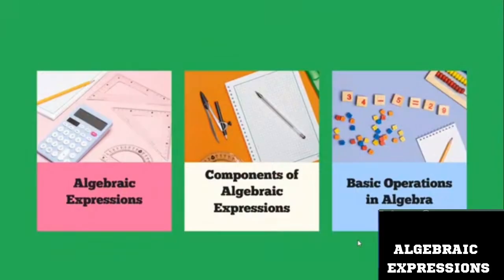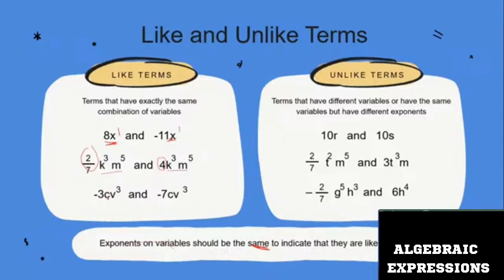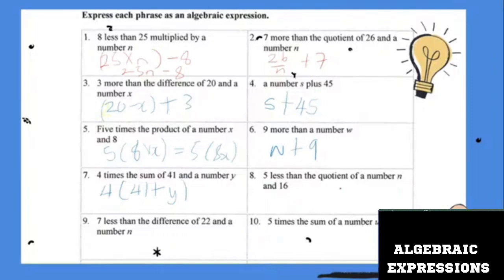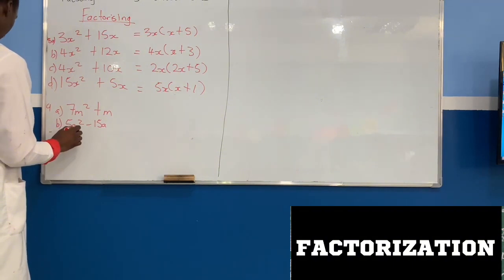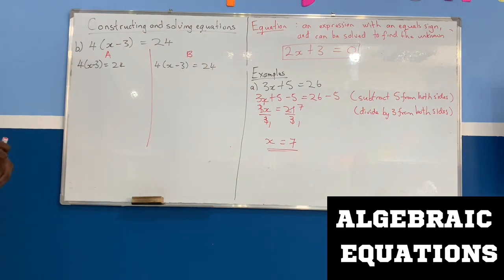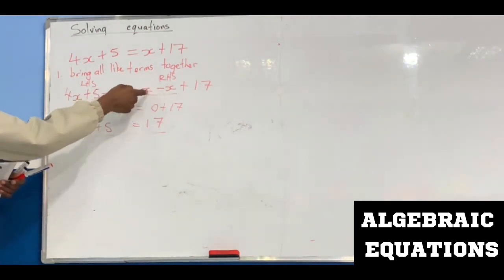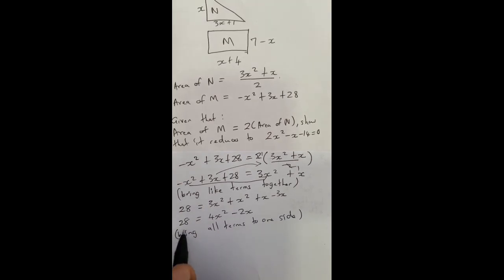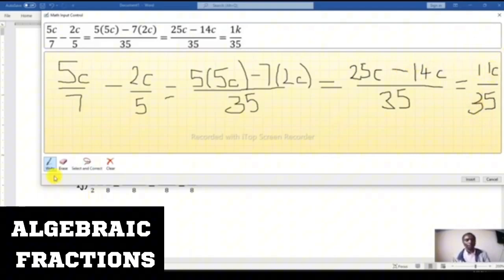Slice Algebra like a Ninja: Introduction to Advanced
Enjoy this algebra longplay in preparation for your June and November CAMBRIDGE IGCSE/ ZIMSEC O level maths exams

Maths with dr jeks lets maths with dr jeks dr jeks maths maths with jeks act math